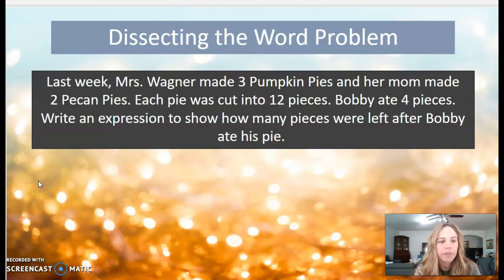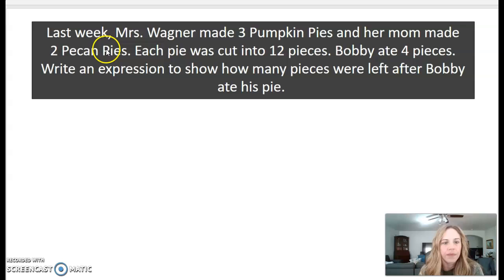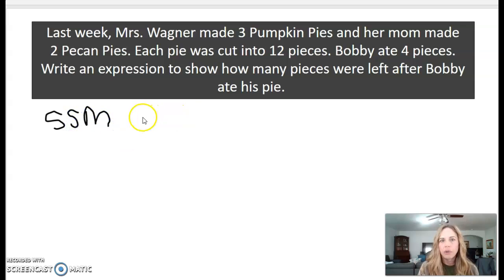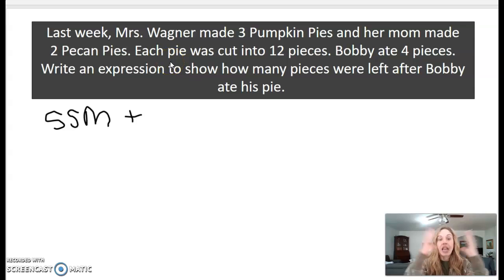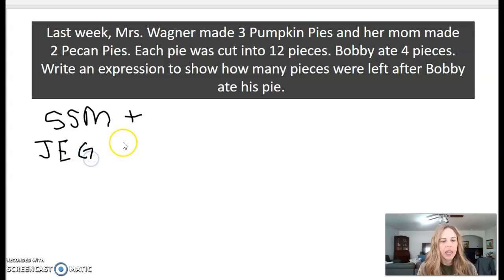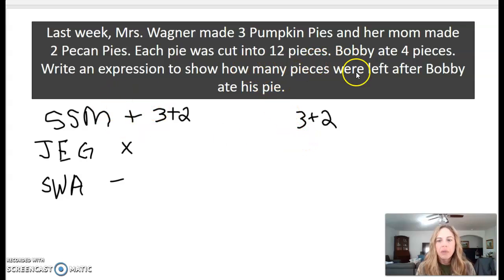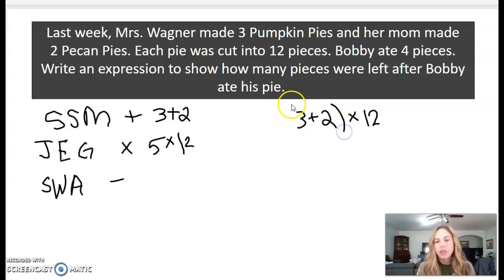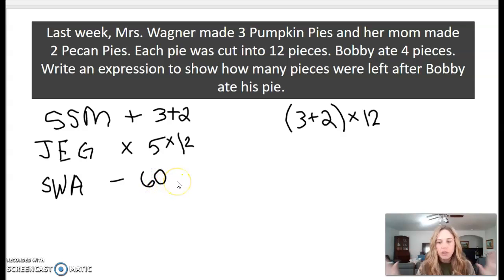Dissecting WP 01